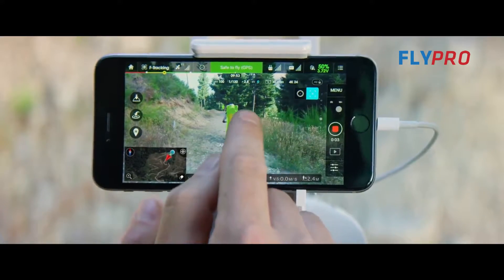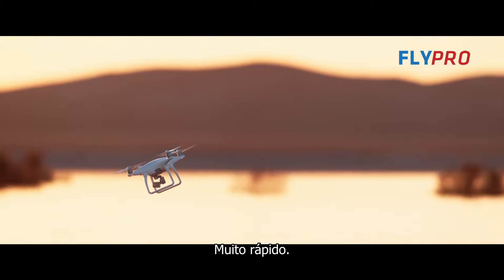Apresentação Drone DJI Phantom 4 (Português)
O Phantom 4 tornou os voos mais fáceis e mais divertidos do que nunca. Controle-o com um toque, desvie de obstáculos automaticamente ou siga um objeto para criar vídeos incríveis. Tecnologias avançadas com uma câmera de altíssima qualidade tornarão as suas memórias inesquecíveis.